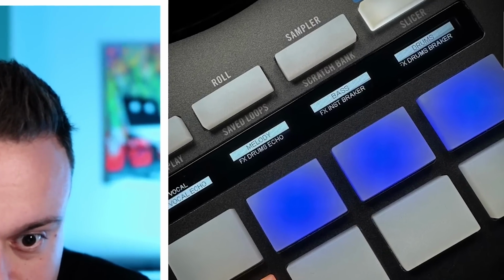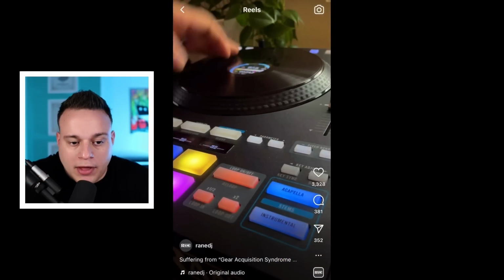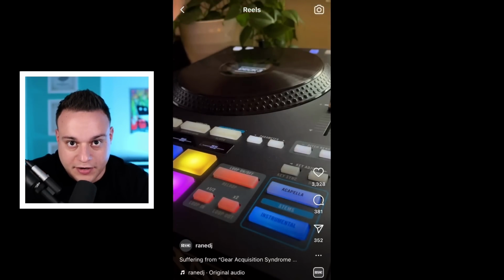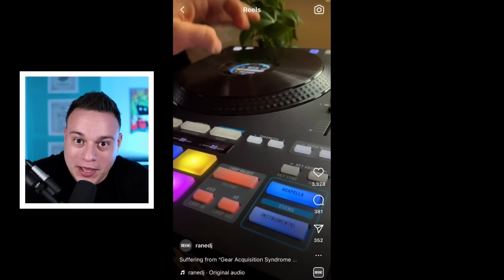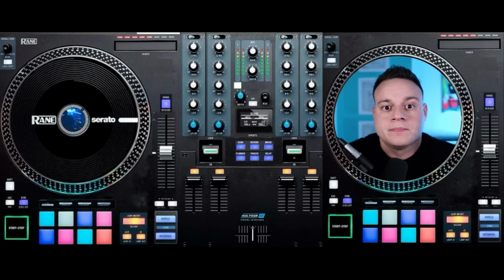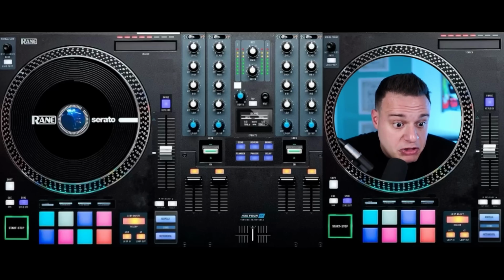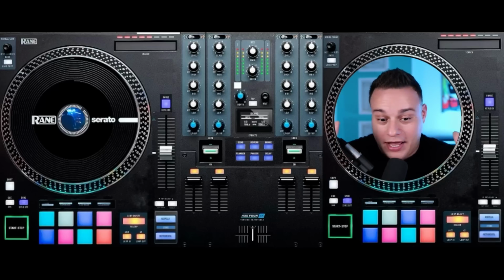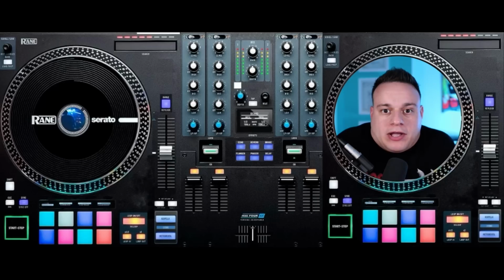NEW Rane Four Controller First Look!!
🎶 SEE WHAT'S IN MY CRATES (BRAND NEW FOR 2024)!!

🎥 Gear I used to film this video:
Live Stream Camera
Live Stream Lense
Live Stream Mic
Mic Boom Arm

Send Mail to:
Nick Spinelli